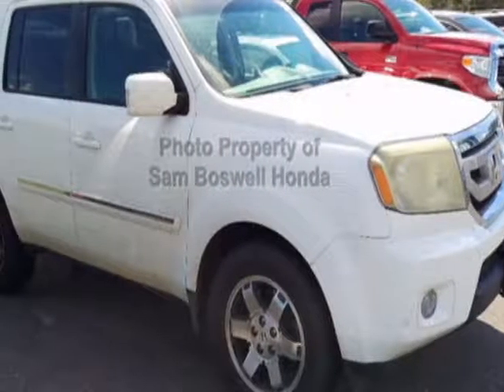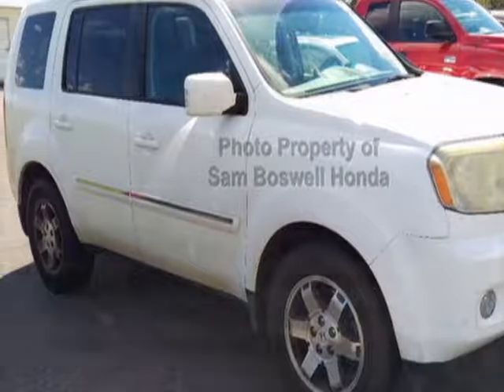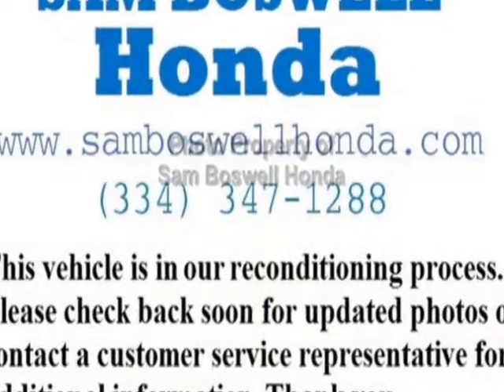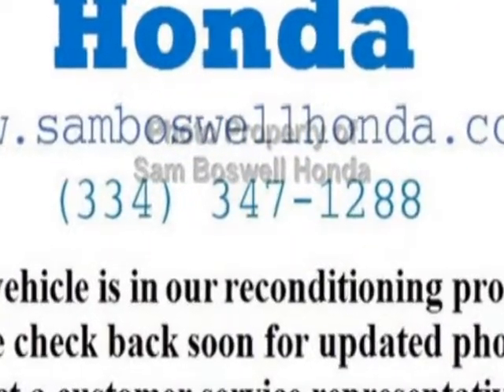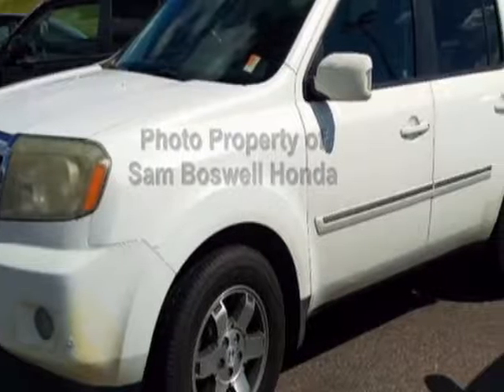2009 Honda Pilot 4WD 4dr Touring w/Navi SUV - Enterprise, AL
Sam Boswell Honda, Enterprise, AL - NAVIGATION MP3 XM BLUETOOTH HEATED SEATS 3RD SEAT SUNROOF